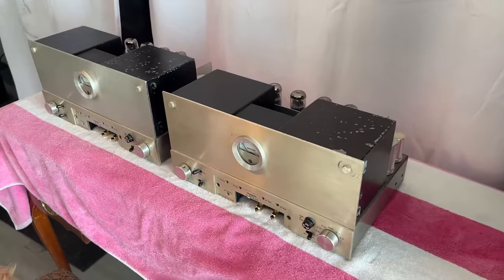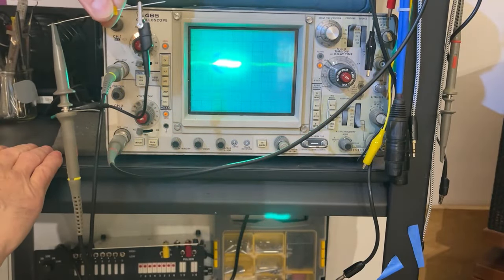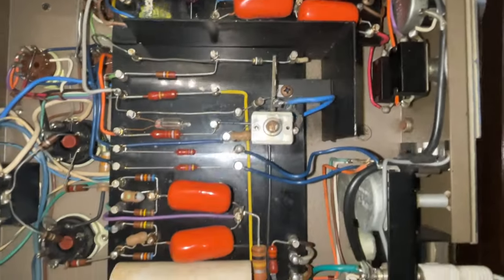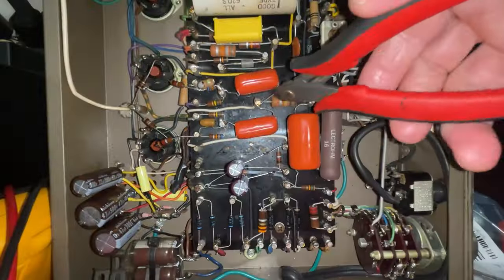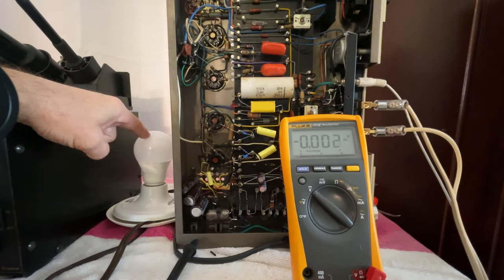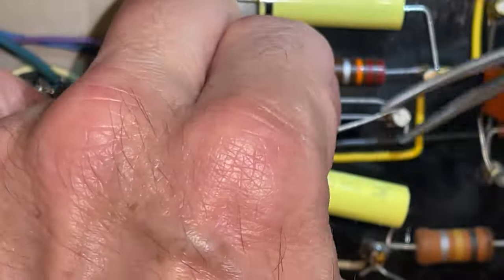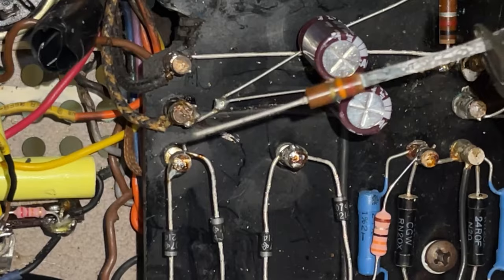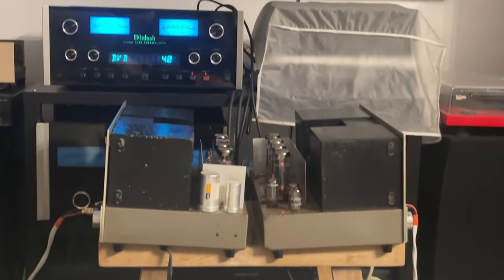Marantz Model 9 EL34 Red Plating Tube Amplifiers Repair & Restoration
Repair and complete electrical restoration of a pair of Marantz Model 9 tube amplifiers that where redplating.